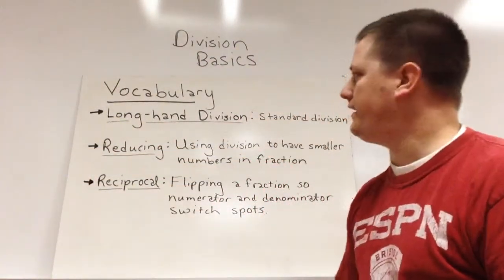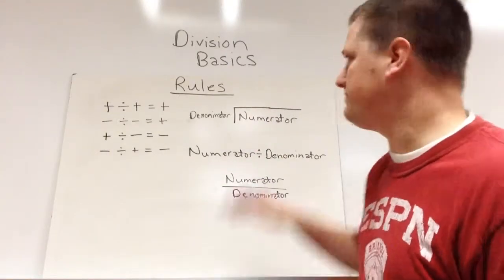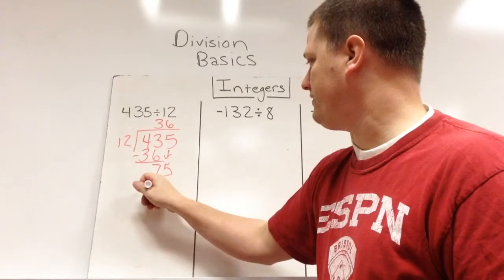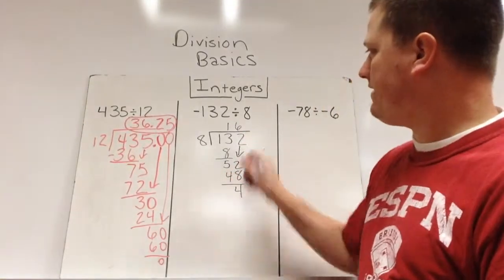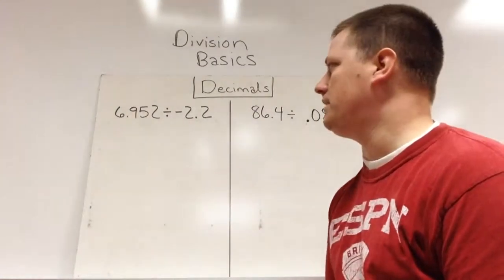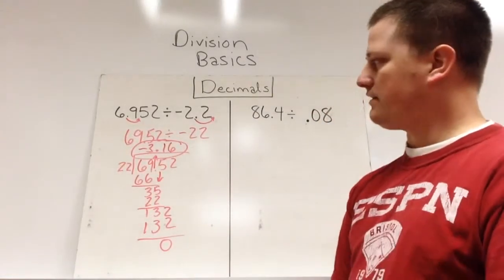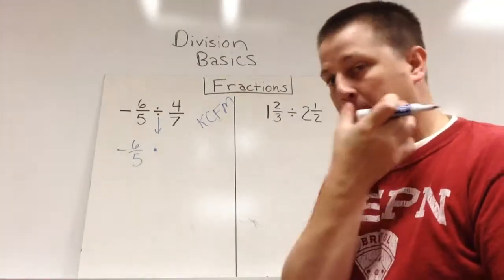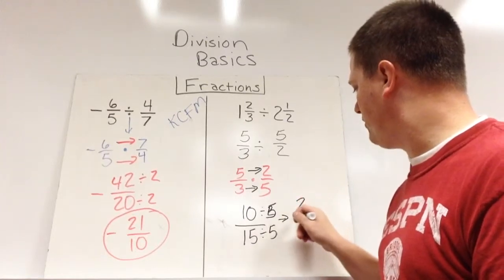Video 10 - Division Basics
Understanding how to divide with integers, decimals, and fractions. Looking at long-hand division and reducing and reciprocals.

Objectives -
1.  Understand the Division Rules
2.  Understand the Division of Integers
3.  Understand the Division of Decimals
4.  Understand the Division of Fractions

Vocabulary -
1.  Long-hand Division - Standard division
2.  Reducing - Using division to have smaller numbers in a fraction
3.  Reciprocal - Flipping a fraction so numerator and denominator switch spots.